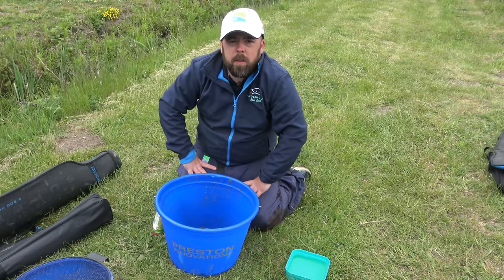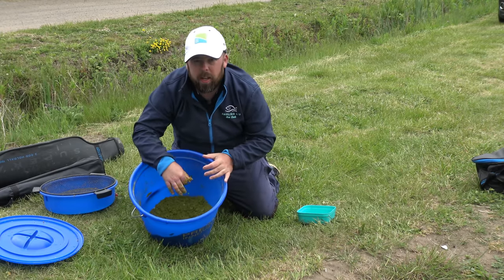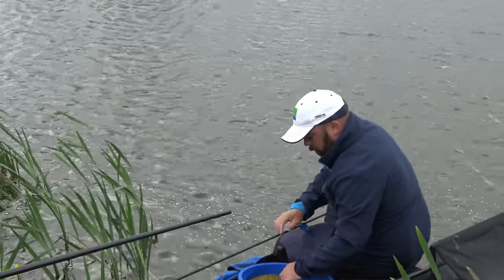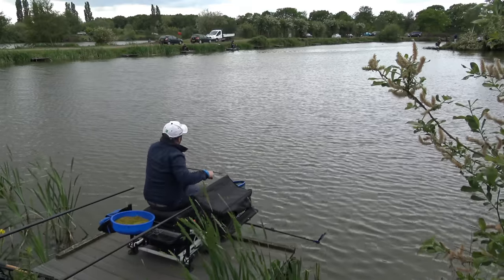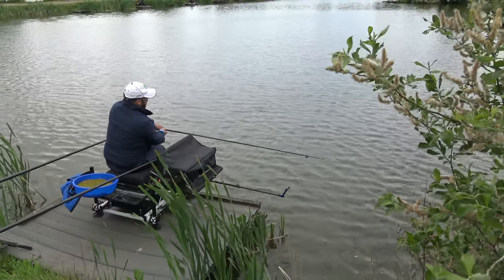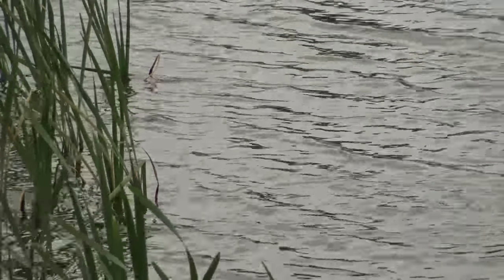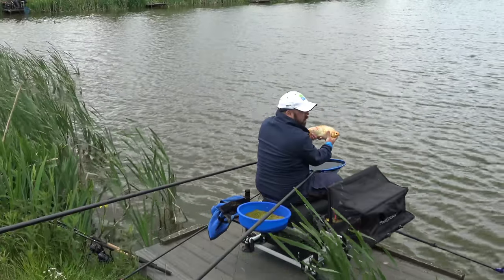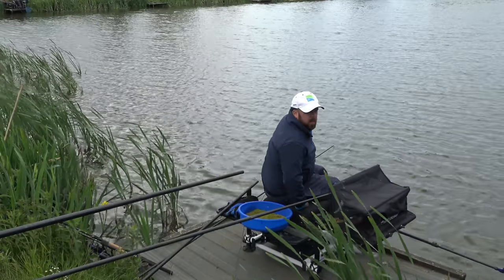Margin Fishing The Method Feeder On The Pole!!!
Struggling with foul hookers down the edge?
Give this ago gear up & hold on. Filmed at Messingham Sands Swan Pond